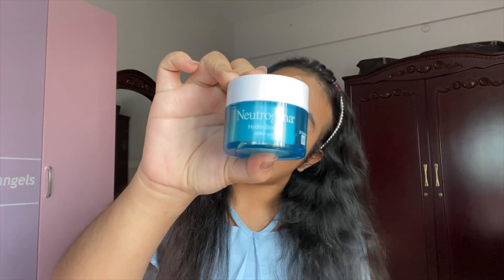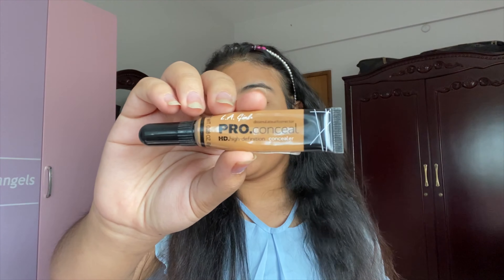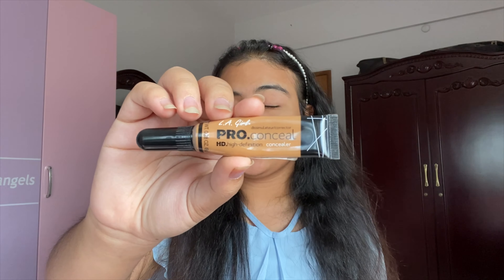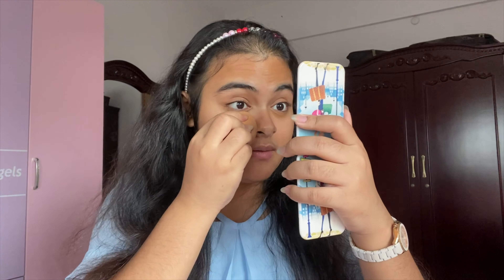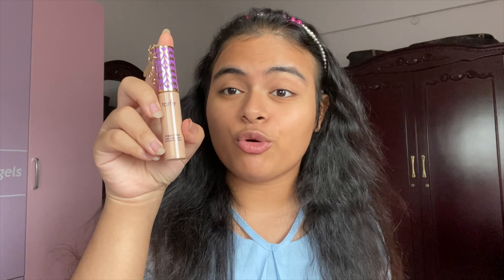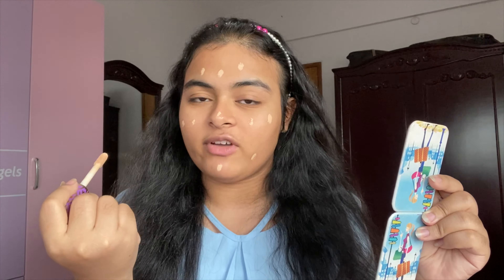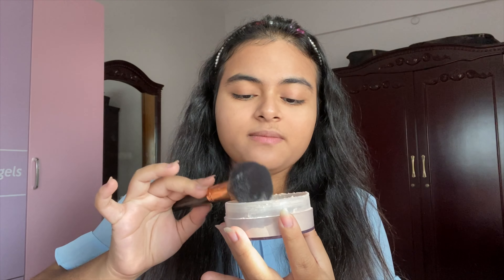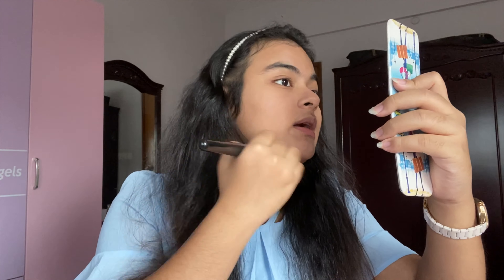My Everyday honest makeup tutorial || Libra Girl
Hello everyone,
I hope that you all are doing well
Today I have done something new in my channel . An honest makeup tutorial. I mean to say my Everyday honest makeup routine
I hope that guys will love the video

Product I have used :

• Neutrogena water gel
• Vaseline
• ABH dazed